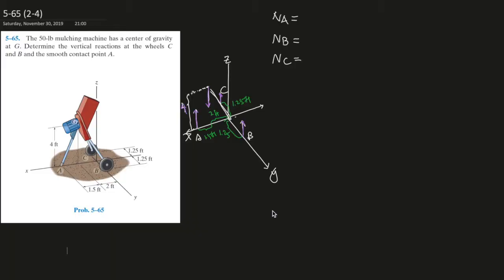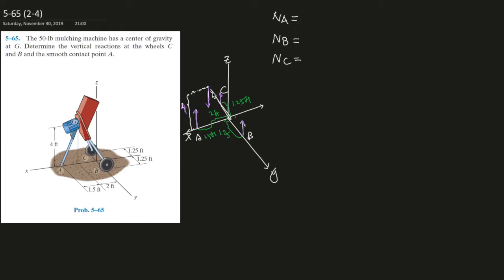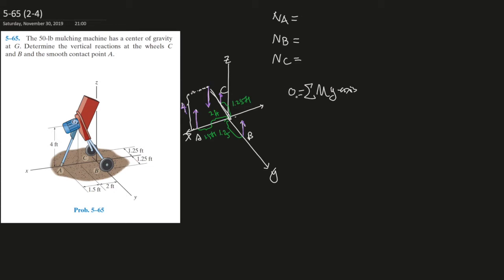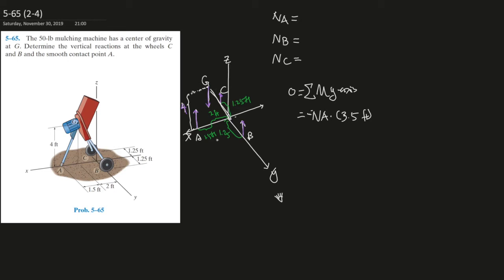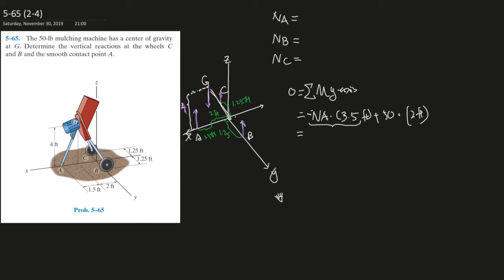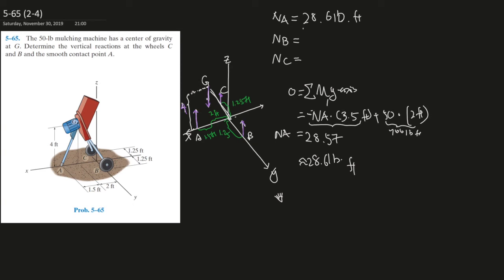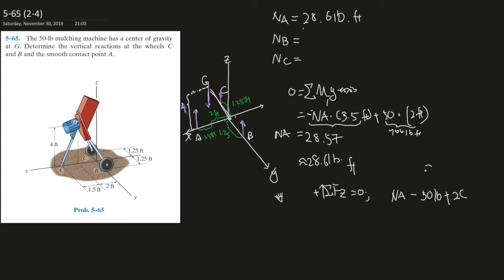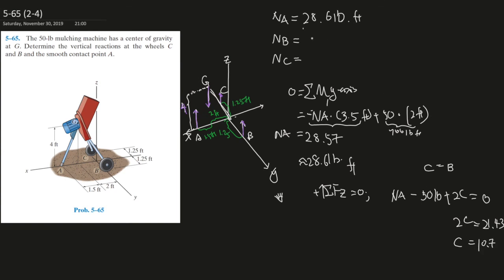5-65 Determine the normal forces generated by a mulching machine's wheels.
The 50-lb mulching machine has a center of gravity
at G. Determine the vertical reactions at the wheels C
and B and the smooth contact point A.

Book: Engineering Mechanics Statics 14th Edition
Author: Russell.C. Hibbeler
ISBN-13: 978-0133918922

1. Specific problems that you would like me to make a video on
2. Further support on a specific question
3. Personal Tutor (online)
4. The PDF version of this book and the answer keys. I do indeed have them. However, don't just copy the answers down